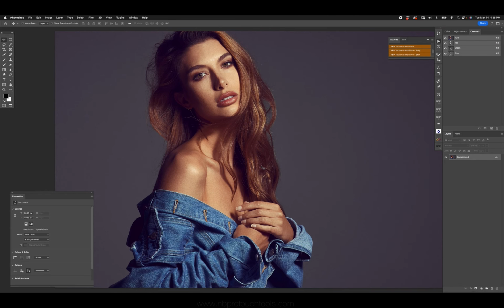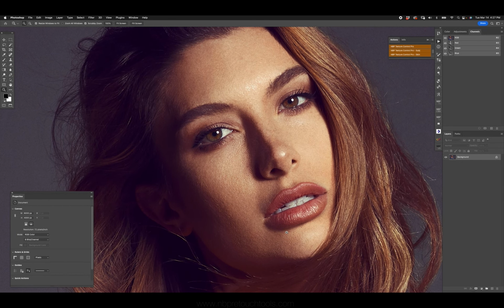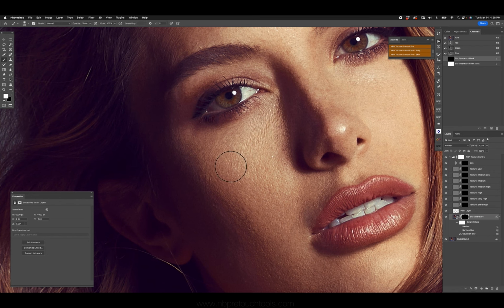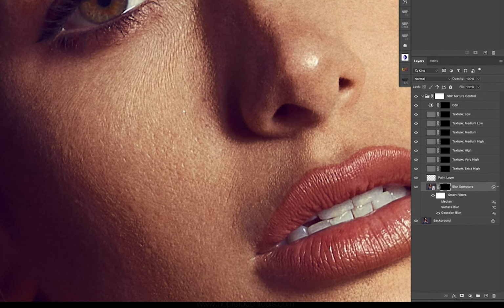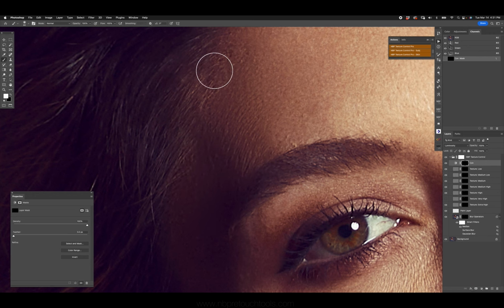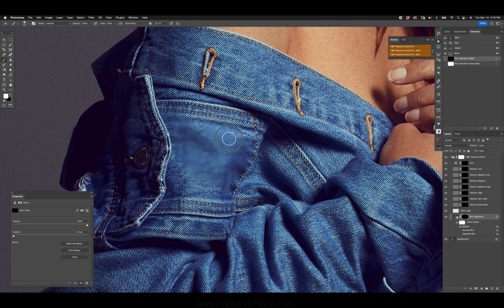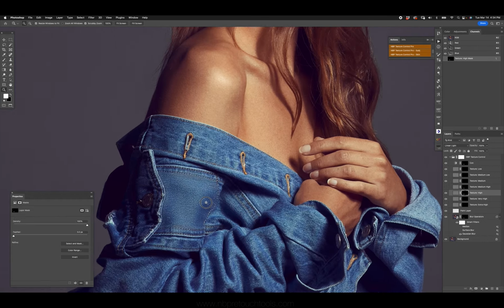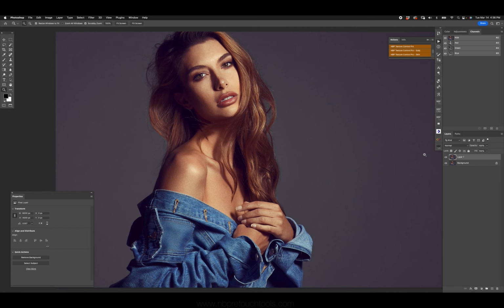NBP Actions 16: Texture Control Pro PREVIEW | NBP Retouch Tools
NBP Retouch Tools announces that we are working on Actions 16: Texture Control Pro, a type of flexible frequency separation layer stack(s) that afford you incredible and dynamic control of textures – any textures – for either sharpening or "smoothing".   Watch the the video to see the basics, and leave YOUR comments and suggestions for what you'd like to see Actions 16 do (we have a few surprises planned for the final release version!).  Your opinion counts, though, so do let us know!

NBP Actions 16 is NOT for sale yet. This description will be updated with a purchase link when it is launched.